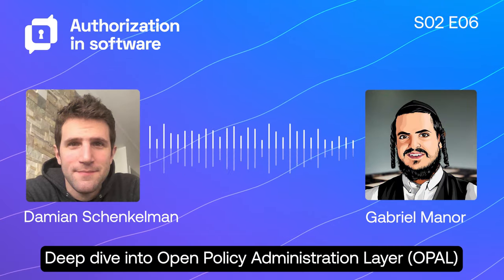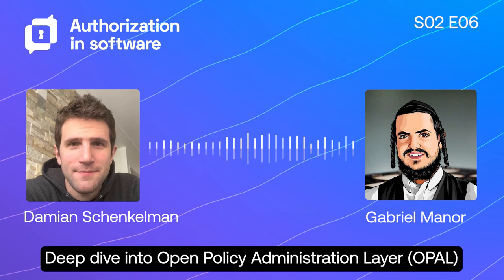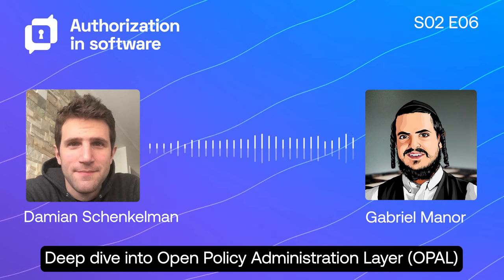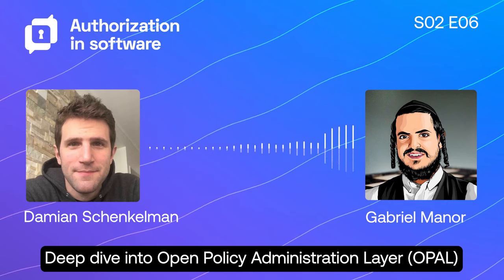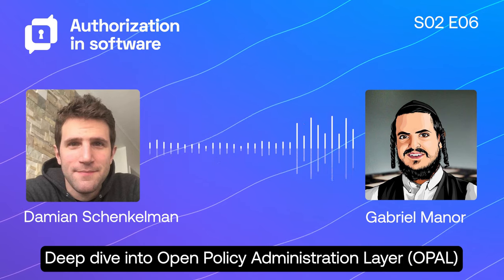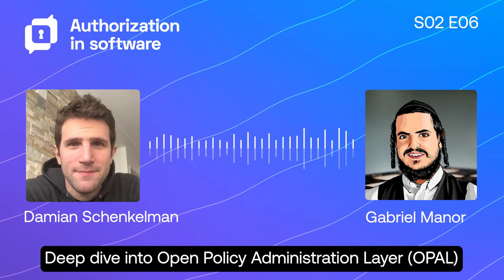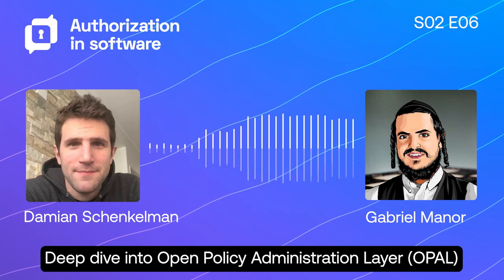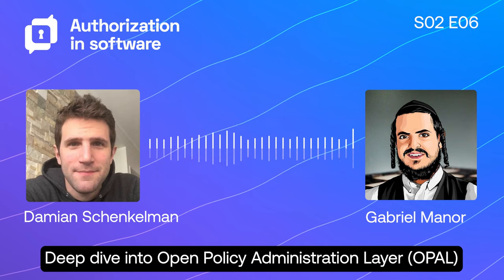Deep dive into Open Policy Administration Layer (OPAL) - Authorization in Software Podcast S2 E6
Dive into the world of advanced authorization with Gabriel Manor, Head of DevRel and Growth at Permit.io. In this episode of Authorization in Software, Damian Schenkelman engages Gabriel in a discussion on the Open Policy Authorization Layer, better known as OPAL.

Damian and Gabriel delve deep into how OPAL enables a structured and effective approach to authorization. They cover the shift from traditional Role-Based Access Control (RBAC) to the more dynamic Attribute-Based Access Control (ABAC), highlighting the need for granular control in modern application environments.

This episode is insightful for those interested in understanding the complexities of policy-based authorization systems. It discusses the challenges and benefits of decoupling authorization policies from application code, emphasizing the importance of streamlined policy management for secure and efficient software development.